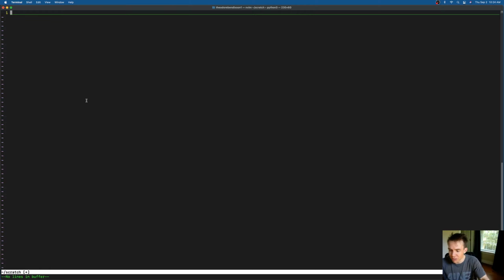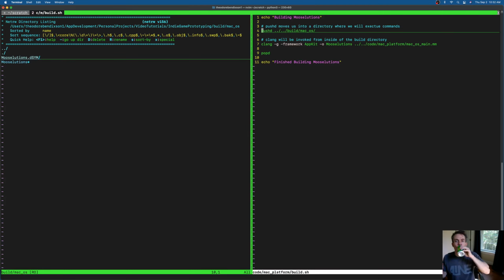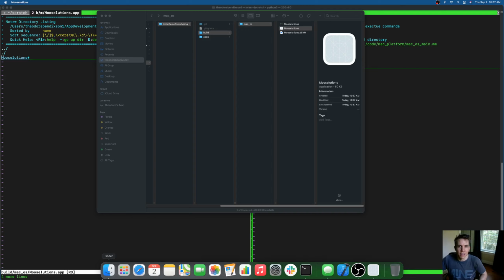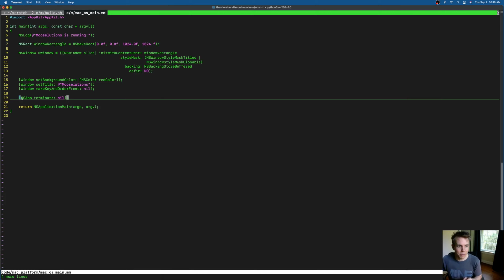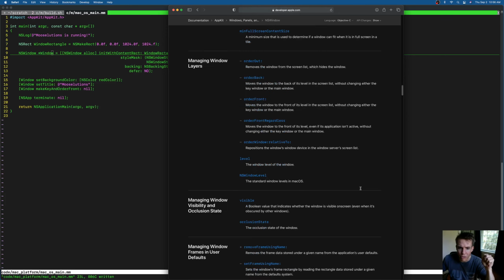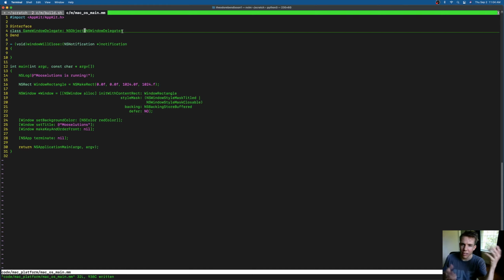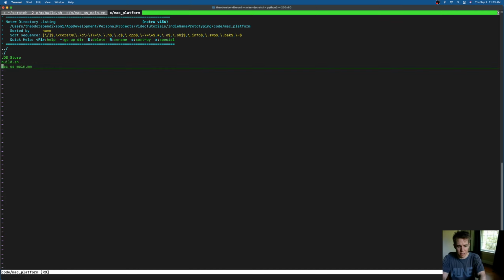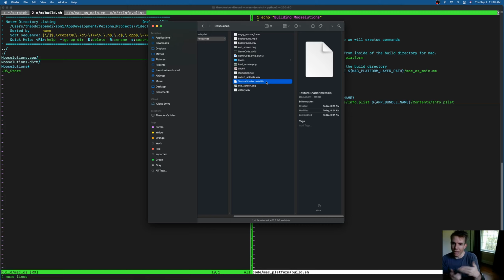How To Make A Game From Scratch On A Mac (Day 004)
Topics:
1. Making an app bundle, copying the game's executable and Info.plist into the bundle using a custom build script.
2. Making it so closing the game's main window also closes the app.
3. Briefly explaining object oriented inheritance, why it's crufty, and why you unfortunately need to know it to make stuff on Apple's platforms.